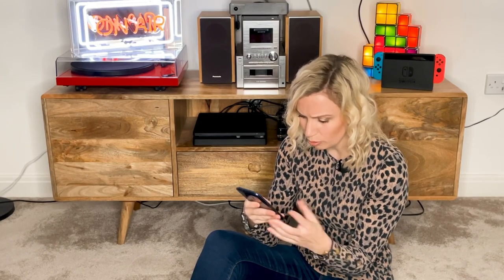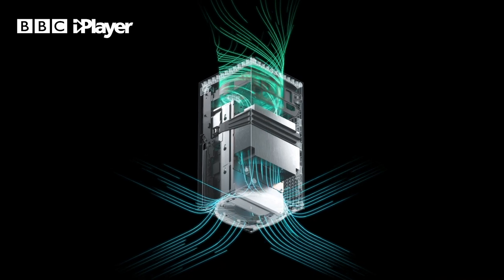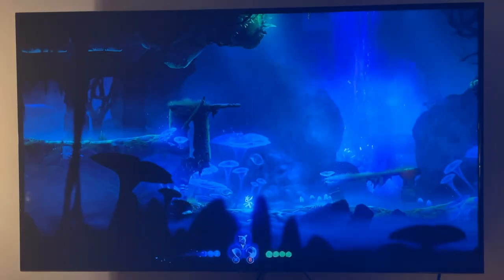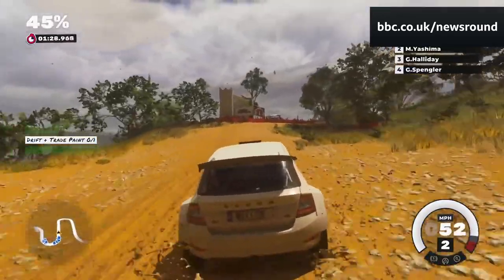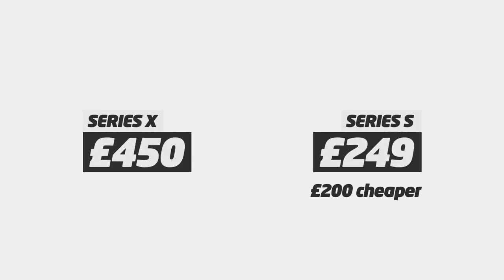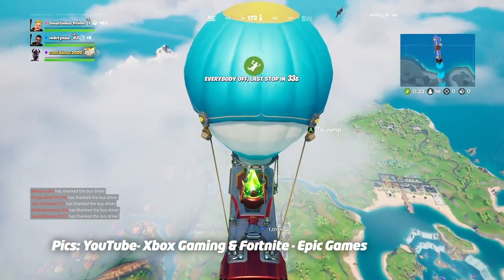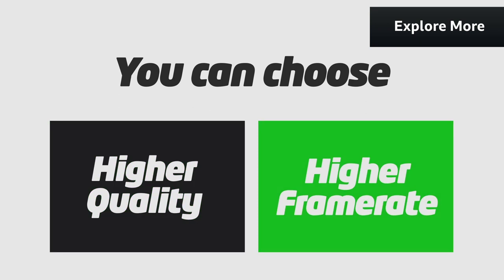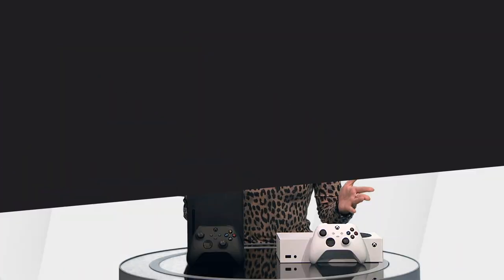XBOX REVIEW: Series X and S are they worth it? | Newsround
Microsoft has launched two brand new Xbox consoles: the Xbox Series X and a smaller Series S. The Series X is Microsoft's main, heavyweight, contender in the oncoming console battle against Sony - which launched its PlayStation 5 on 19 November, in the UK. It has been seven years since the Xbox One was released, and the gaming world has changed quite a bit since the last console war between the two gaming giants. Sony would say it came out on top last time, reporting more than 113 million PlayStation 4's sold, while analysts believe about half as many Xbox's were sold (although Microsoft won't actually confirm any figures).

So, with the two companies readying for another fight, we've taken a look at the first one off the starting line - Microsoft. How do its TWO new consoles compare when it comes to price, power, and appearance. We asked reporter - and huge gaming fan - Alex Humphreys to test them out for us and give us the low down.

Here we have everything for an inquisitive mind – do you want to know what’s going on in the world? Complex stories explained in a way that makes sense to you? Well, you’re in the right place!

New videos released every week on Monday, Wednesday and Friday.

To watch the daily bulletins head to the BBC iPlayer and to get involved with votes and have your say on a news story head over to the Newsround website.